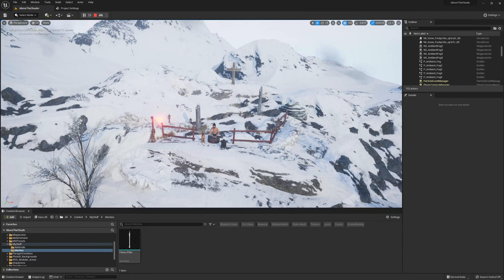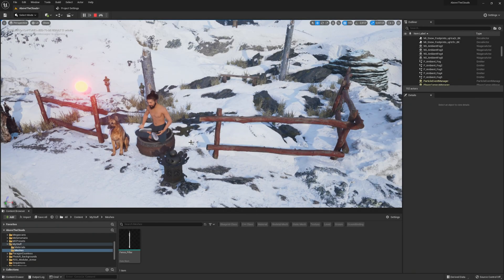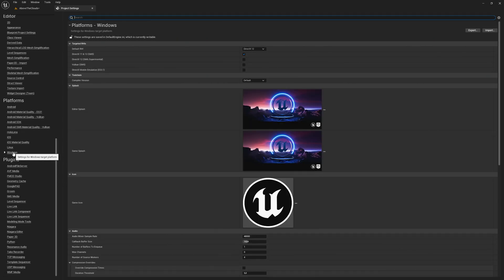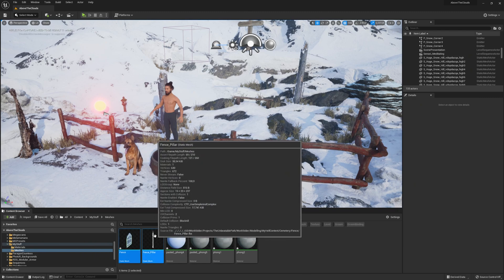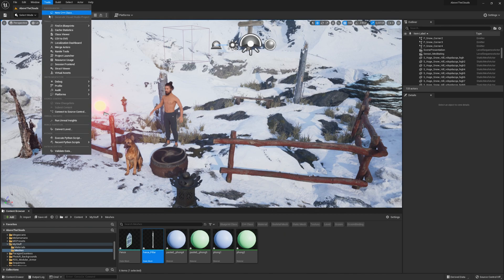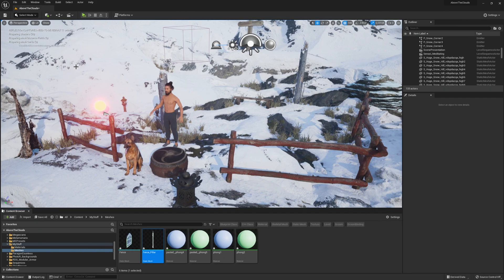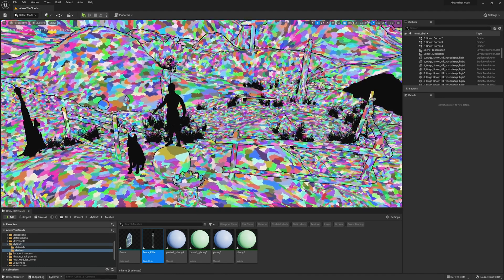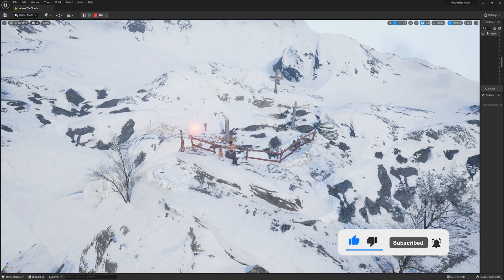UE5 Nanite explained in 4 Minutes - Including setup & migration from UE4 - Part #2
This is the second part of a two-part tutorial series where I explain in 4 minutes what Nanite is, how to set up your meshes to use Nanite and tips on how to migrate your UE4 project to Unreal Engine 5 to use Nanite correctly.
By finishing this part you will know what Lumen & Nanite is and how to set up your project correctly, whether you have migrated from Unreal Engine 4 or started a new project in UE5.

Time Codes:
00:00 - Intro
00:20 - Nanite explained
01:00 - Project settings
01:30 - Mesh import settings
01:54 - Convert Meshes in content browser
02:11 - Check single mesh
02:31 - Nanite Tools
03:10 - Quixel Bridge & Nanite
03:43 - Nanite Visualization
04:20 - Outro